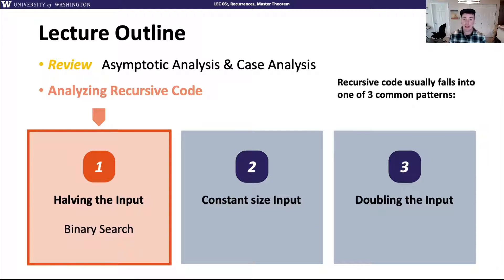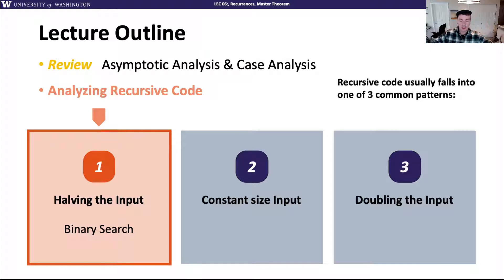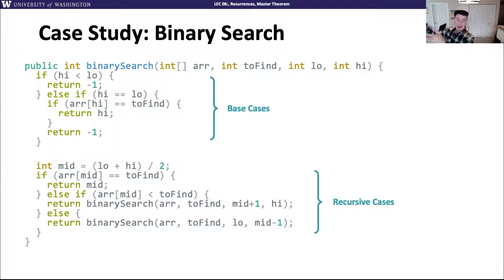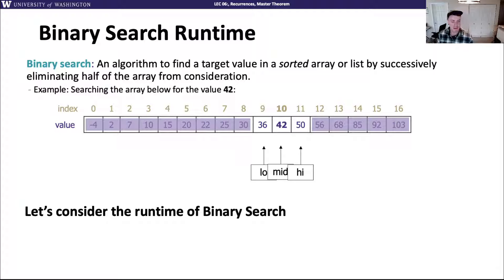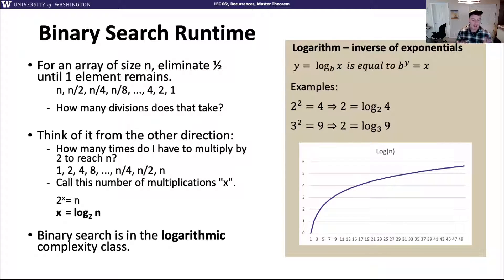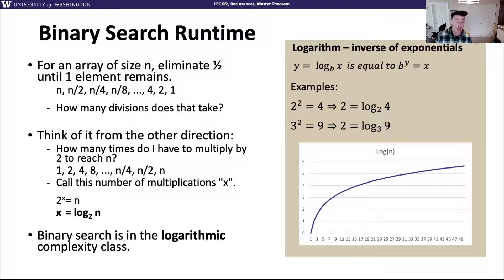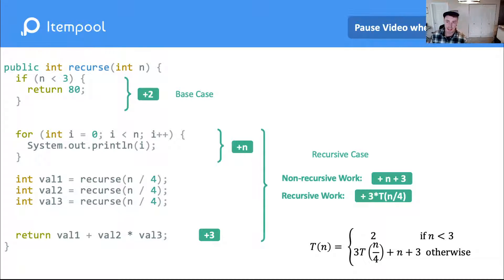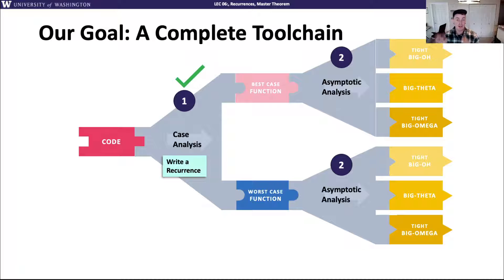CSE 373 20au, Lesson 6 Video 2: Recurrences